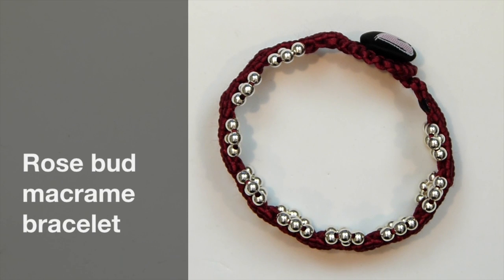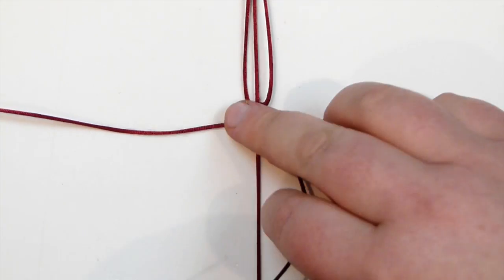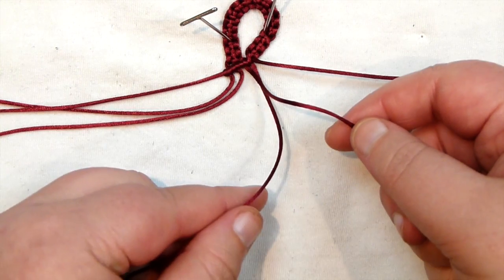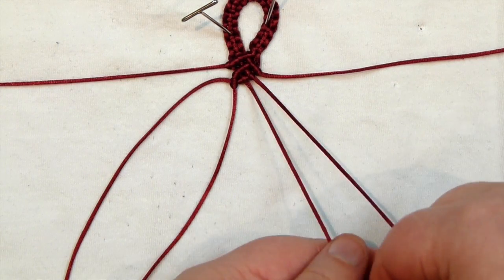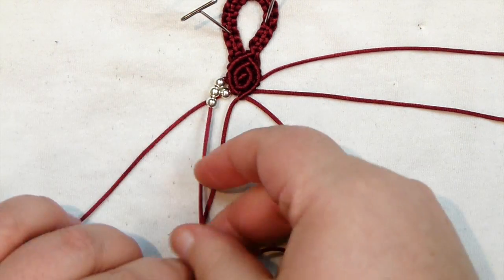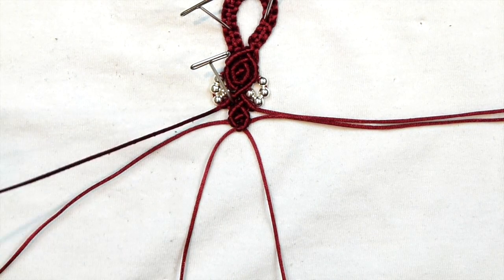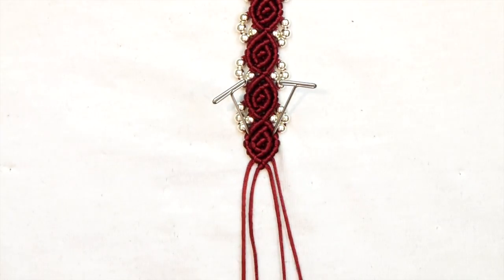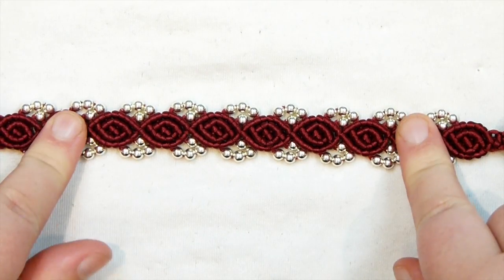Rosebud macrame bracelet ⎮ Valentine's Day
In this tutorial I show you how to make a rose bud macrame bracelet. Please feel free to give it a go yourself and I hope you enjoy.

Macrame starter kit:

If you are a beginner in macrame, I have a starter kit available. It is a great way to get started as it has everything you need to make several pieces and get you going on your macrame journey.